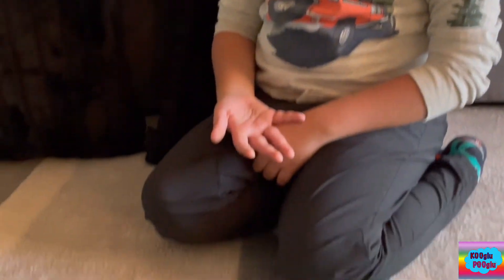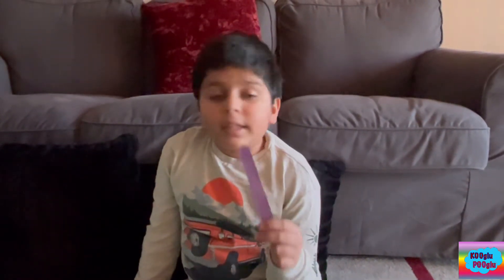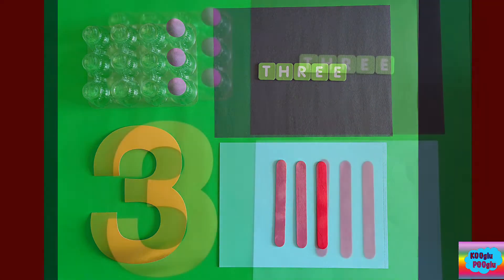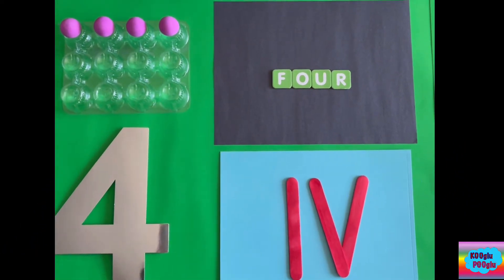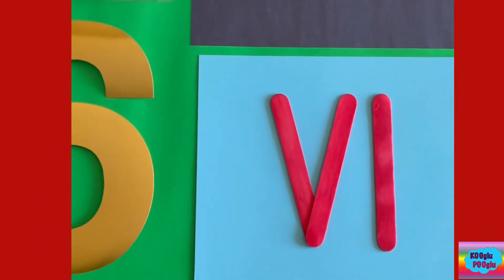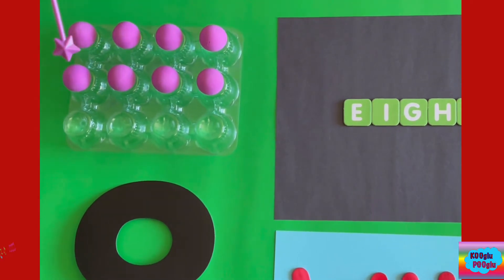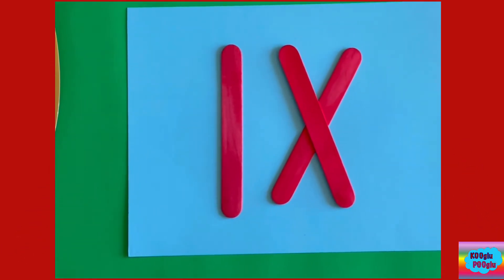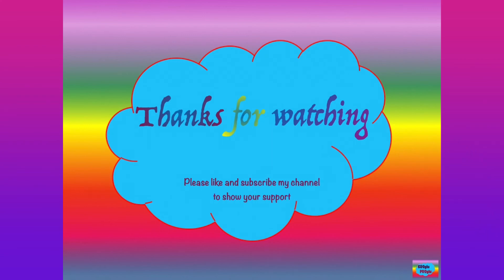math Number Talk || 1-10 numbers in so many ways || Roman Numbers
In this episode of KoogluPooglu, learn and practice counting 1 to 10 in different ways.